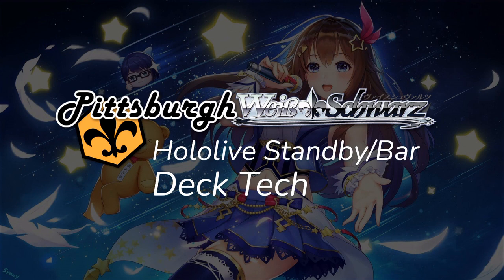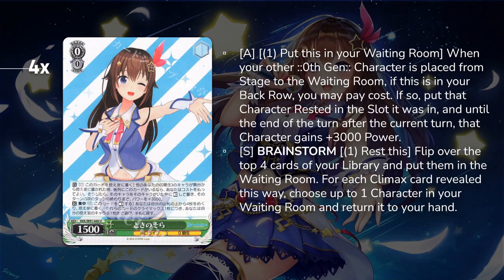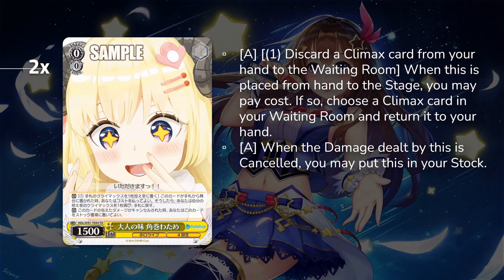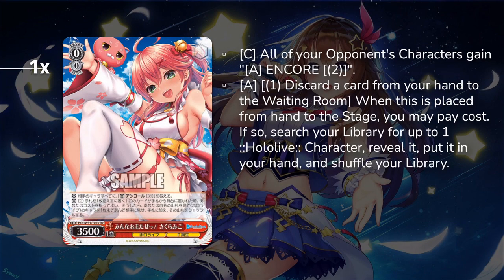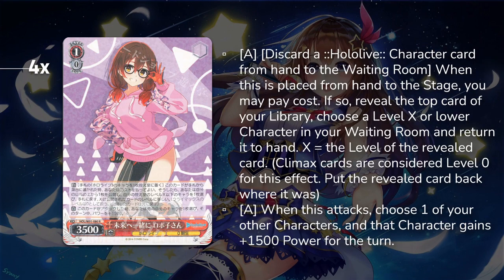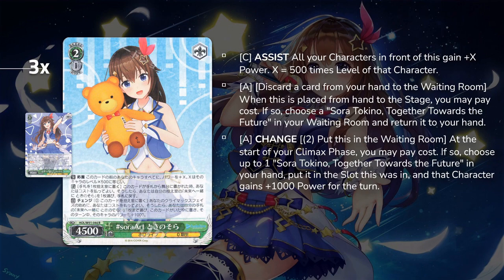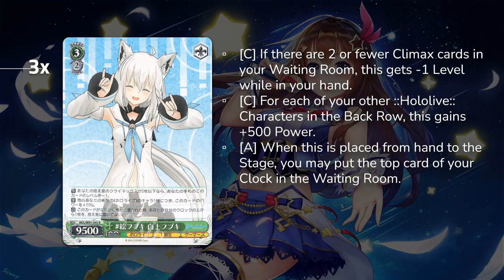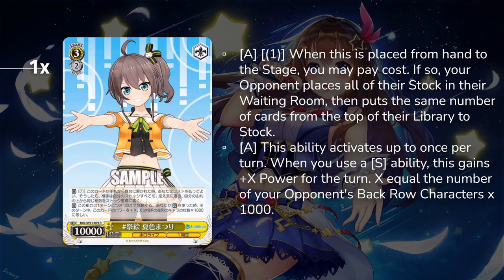Standby/Bar Hololive - Deck Tech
Continuing our Hololive Month festivities, Tanner tells us about a list that's a little spicier.